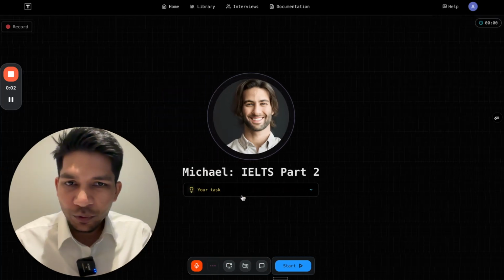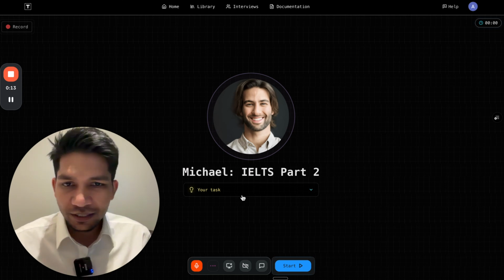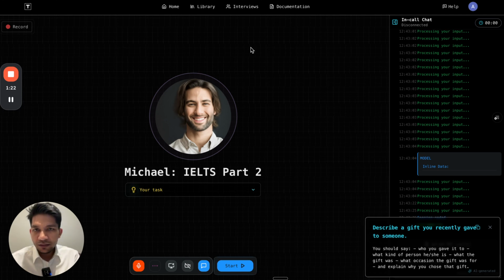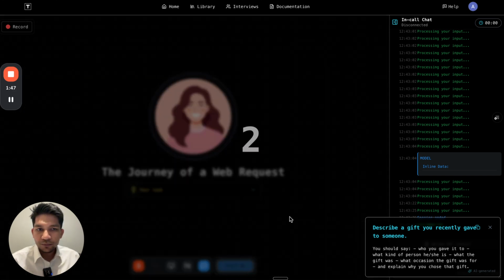Introducing Agentic Cards for IELTS Prep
Our VoiceAI agents can now dynamically create cards in UI to explain concepts or create realistic hashtag#IELTS prep experience.